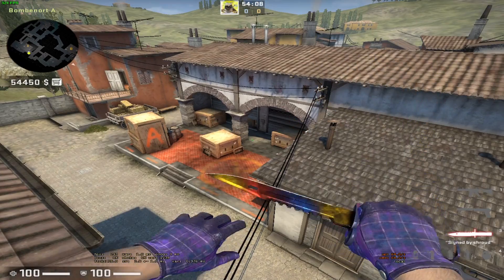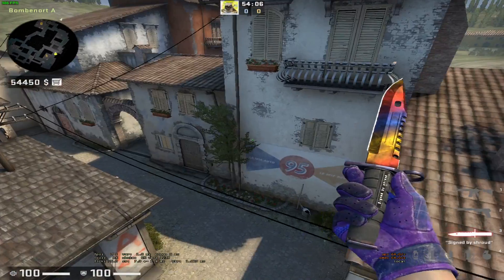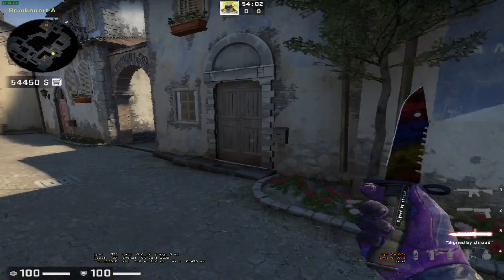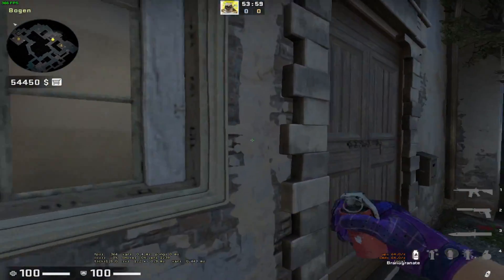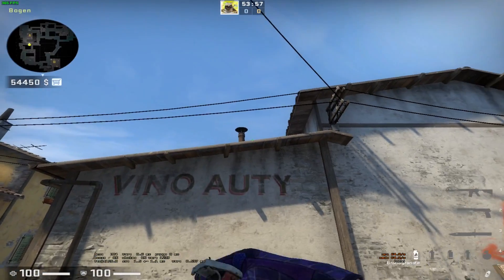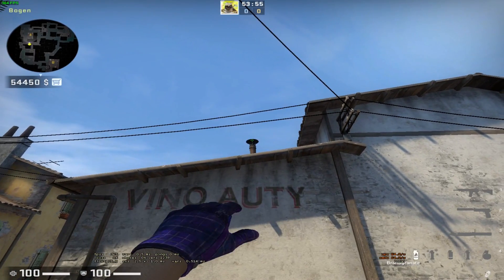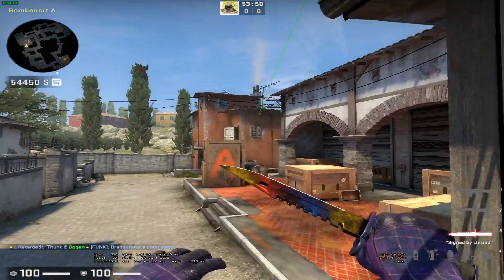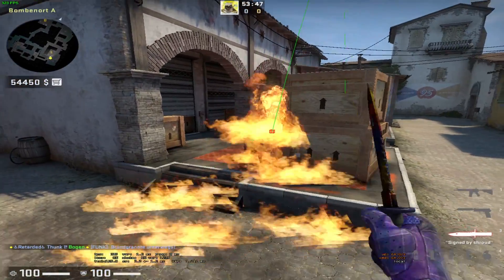inferno a site molotov for plant deny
make sure you dont't get pushed while doing lineups